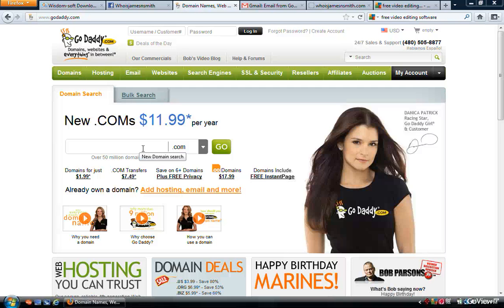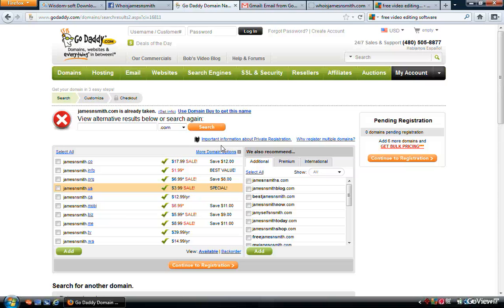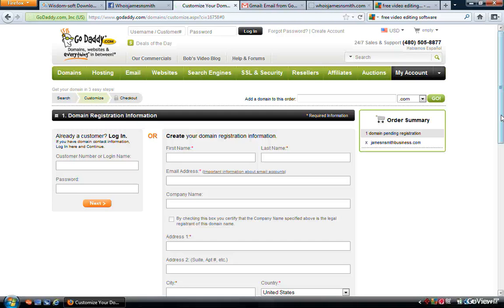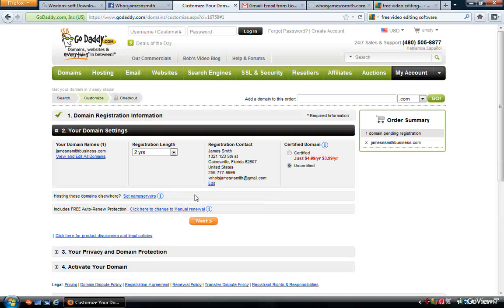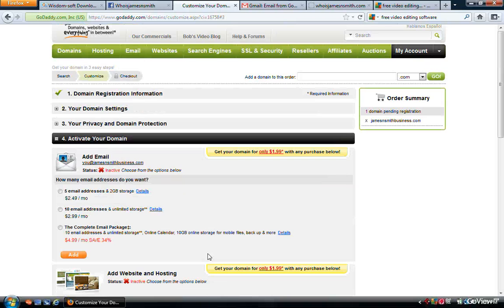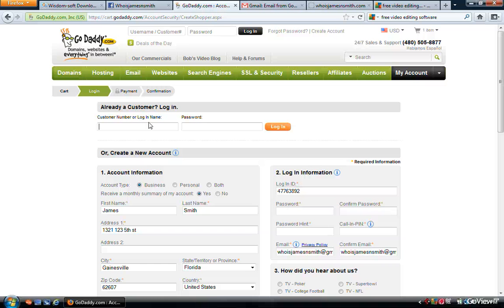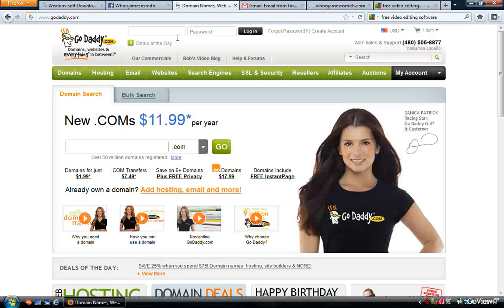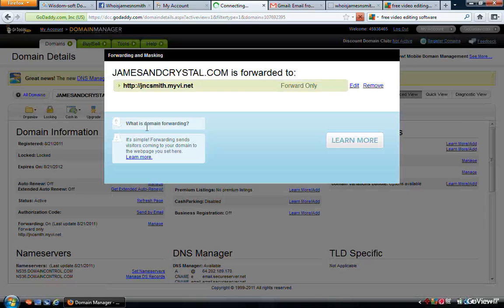How to Register a Domain Name on GoDaddy.com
This video will show you how to register for and set up a domain name on godaddy.com.  You can then forward it to a website that you already have with a network marketing or MLM company.  Or you can simply forward it to your social media site, like yahoo or twitter.